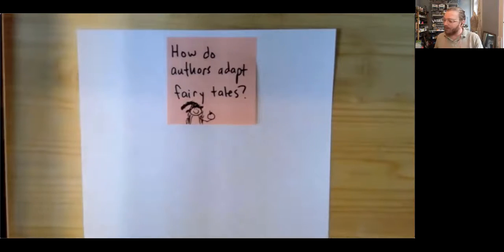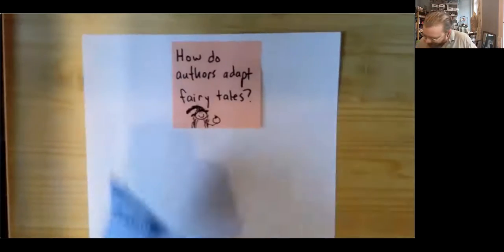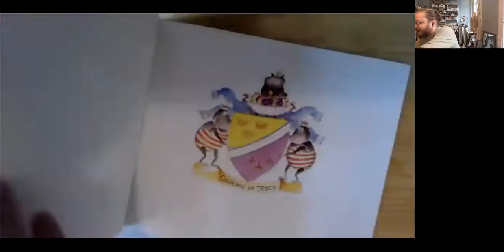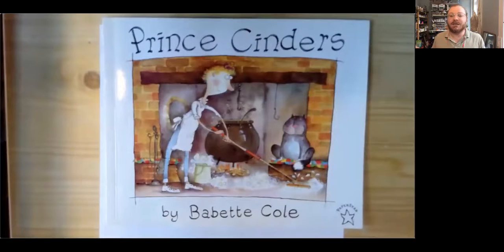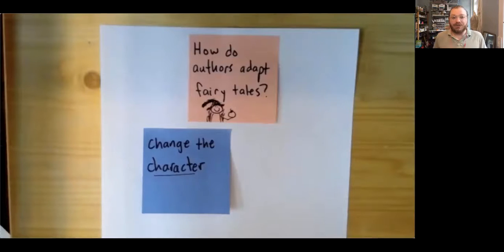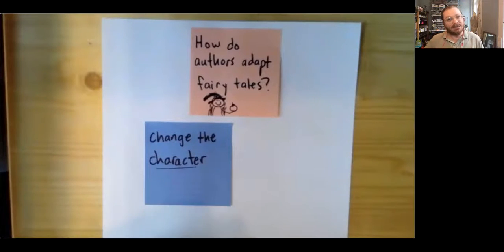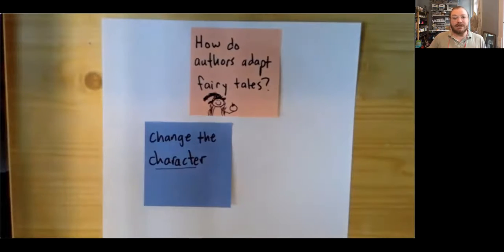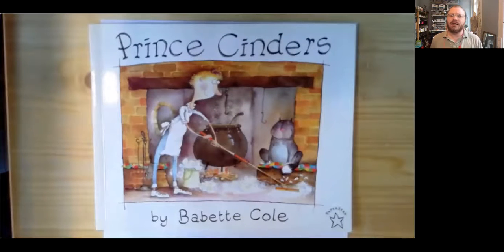Once Upon A Time Adapting Fairy Tales Session 1